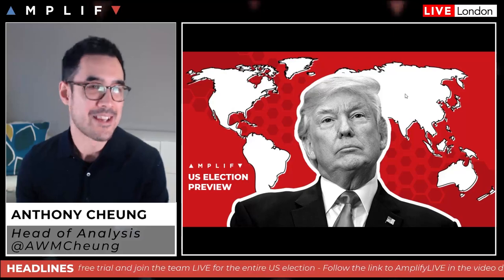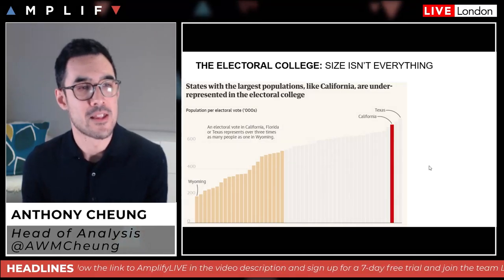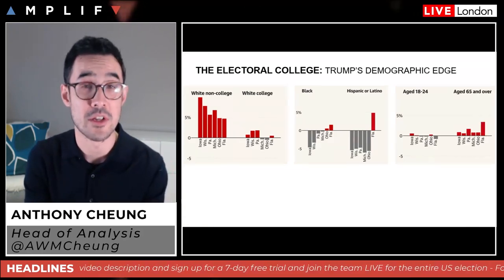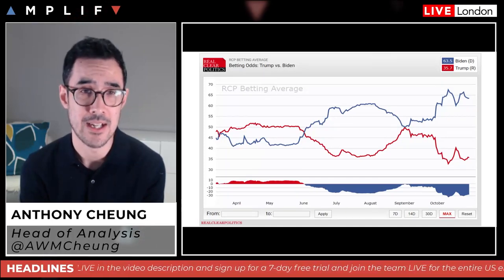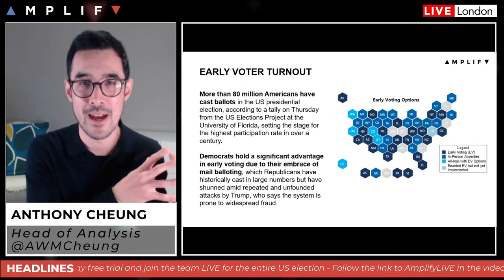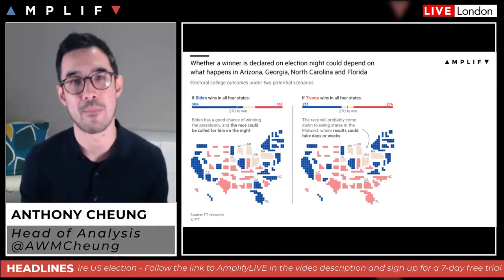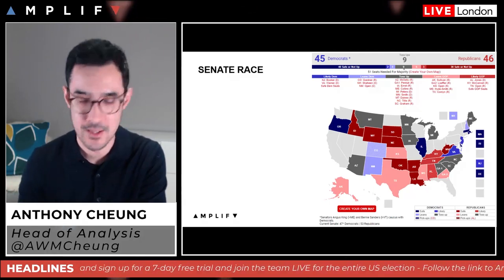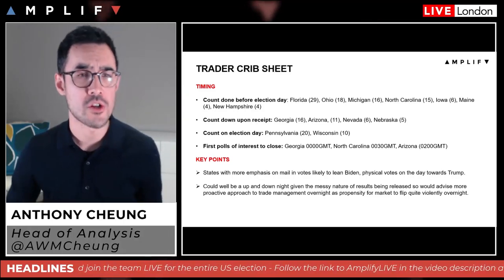Your Guide To Trading The US Election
Head of Market Analysis Anthony Cheung delivers a summary of what you need to know for trading the upcoming US election.